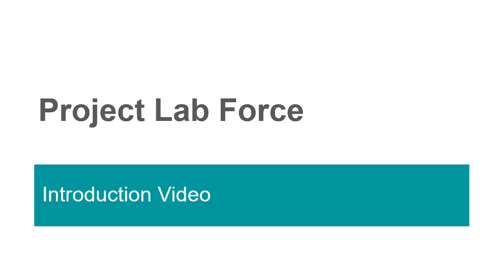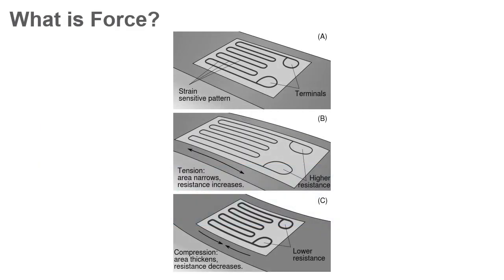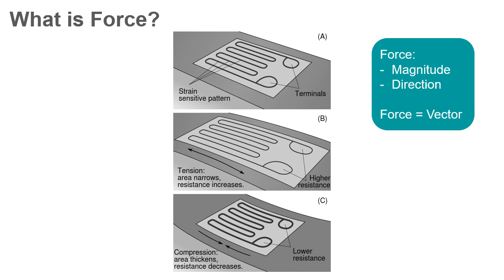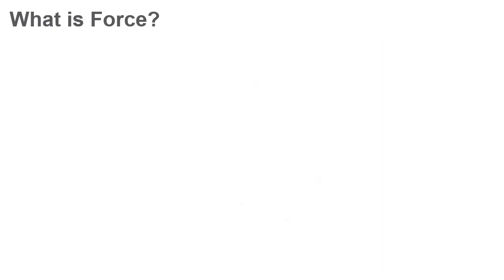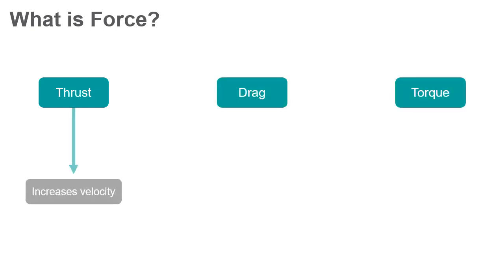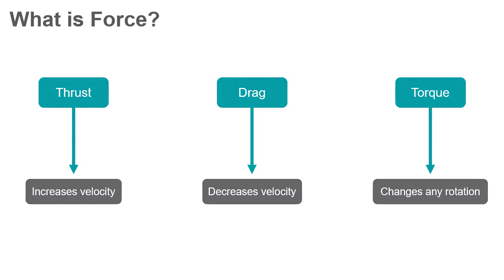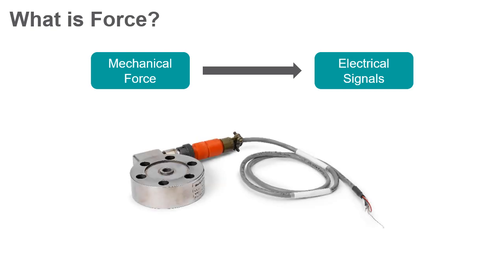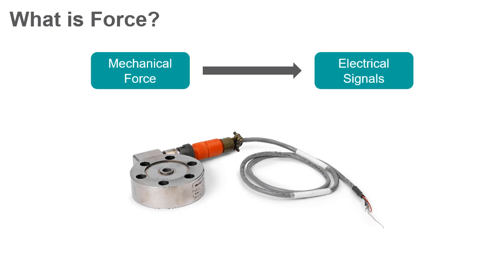Project Lab - Force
This video provides background information on force.

This video is part of a series introducing topics for the course Measurement and Instrumentation. It accompanies the Measurement and Instrumentation courseware for the NI ELVIS III, found here: